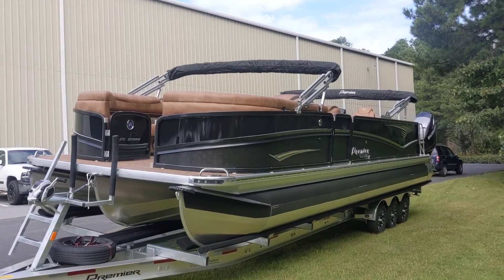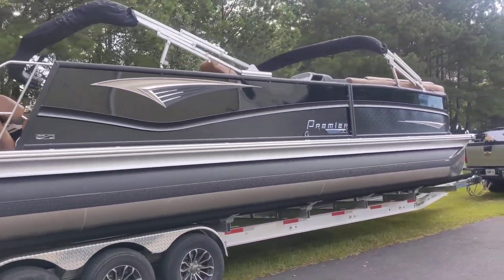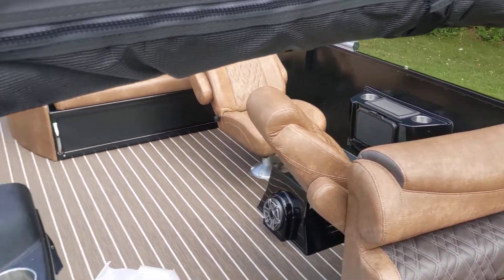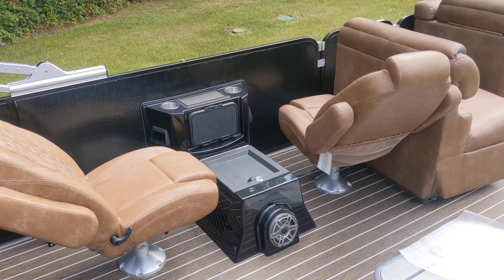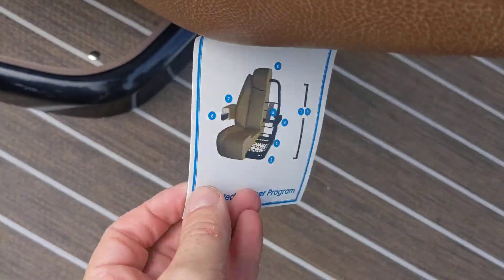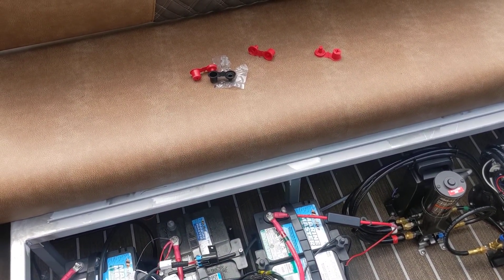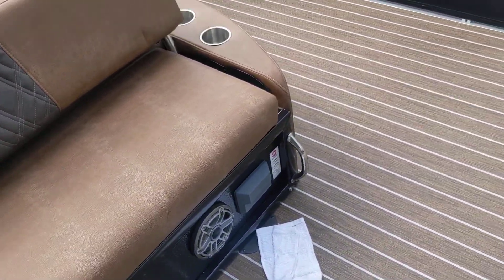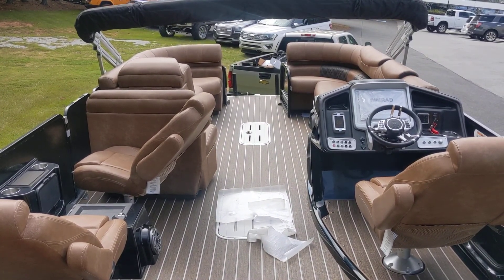270 intrigue RL with 700 HP